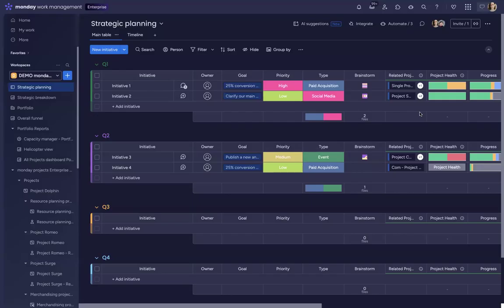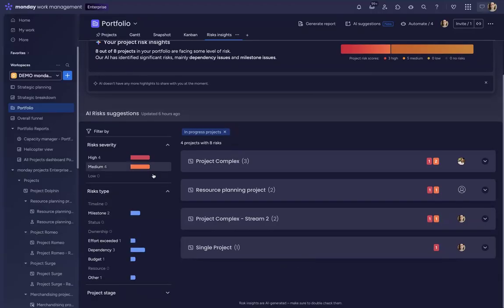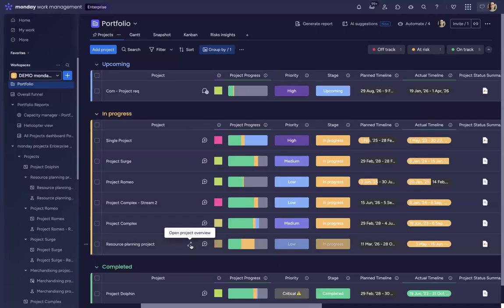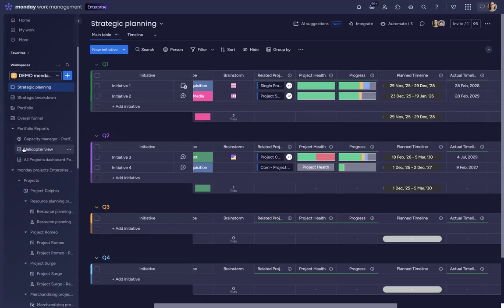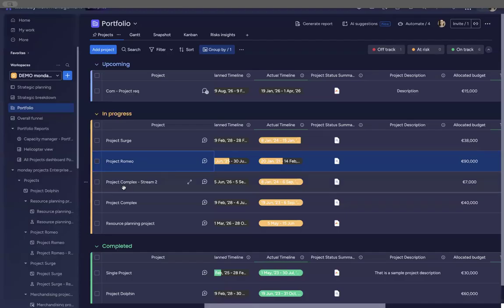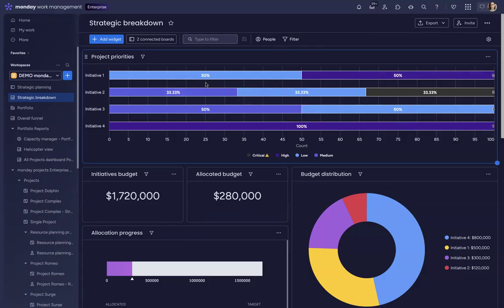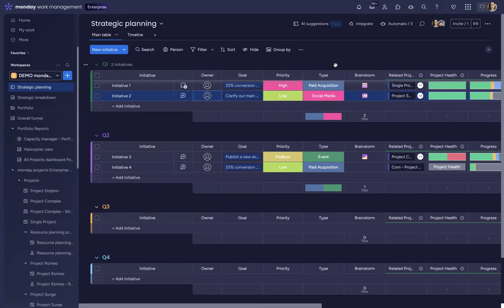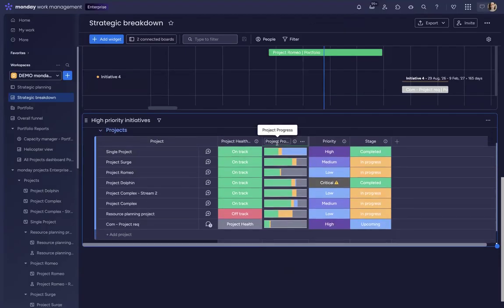Making Strategy Manageable: An Example in monday.com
This is a recording of a session focused on how strategic initiatives can be translated into projects and tasks inside monday.com.

In the session, we look at how a connected system can support multi-level strategic programs: from initiatives to projects and day-to-day tasks, with clear status aggregation, progress visibility, reporting, and resource allocation across teams.

The video shows a fully built example of such a system and how it can be used to keep strategy, execution, and resource usage aligned as work scales.

This session is relevant for teams working with long-term initiatives, portfolios, or strategic programs who need better visibility into execution and resource management.

00:00 Introduction and session goal
01:14 Why strategy often fails to translate into daily work
03:04 Multi-level approach to strategy execution
04:19 From strategic goals to initiatives and projects
05:46 Why projects must be linked to strategy
06:28 Strategy initiatives overview in monday.com
07:43 Portfolio view and project structure
09:26 Project timelines, dependencies, and risks
10:57 Risk management and AI insights
12:00 Project schedules and task decomposition
13:15 How task progress affects project status
14:29 Comparing planned vs actual timelines
16:29 Strategy visibility through project execution
18:04 End-to-end traceability from tasks to initiatives
19:17 Reporting and visual status indicators
21:05 Automated project reports
23:47 Portfolio-level reporting and dashboards
24:59 Budget, margin, and timeline visibility
27:19 Strategic initiative reporting
30:33 Initiative priorities and budget alignment
31:02 Data security and access control
33:16 How to achieve transparency in practice
34:21 Fast vs deep approach to strategy alignment
36:03 Linking existing projects to strategy
38:22 Minimal healthy structure to start with
39:28 Q&A: Data security
42:04 Wrap-up and closing